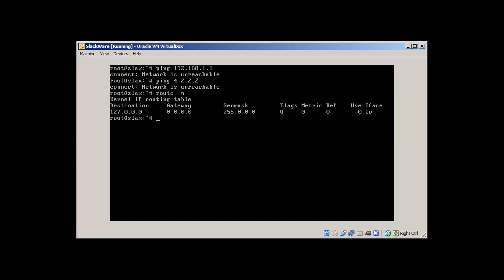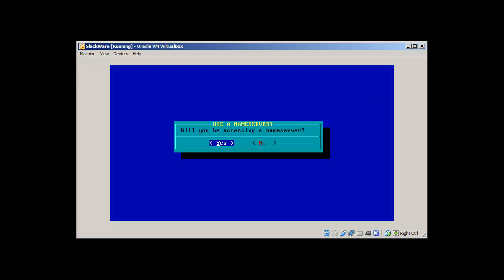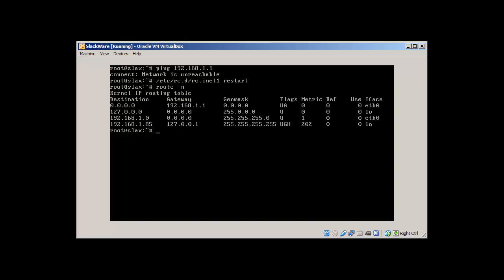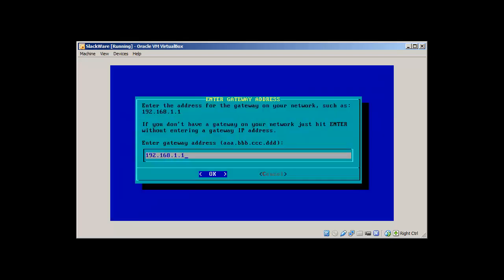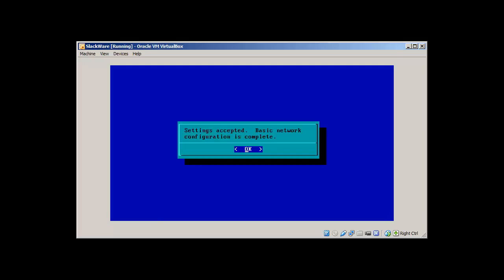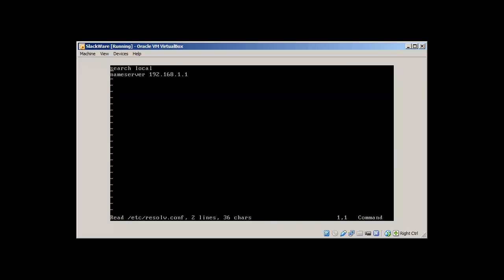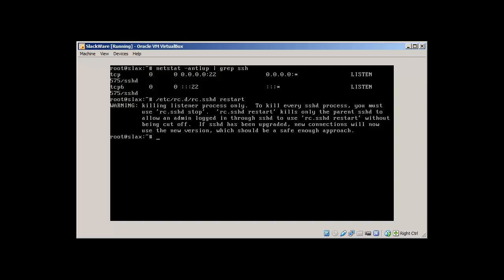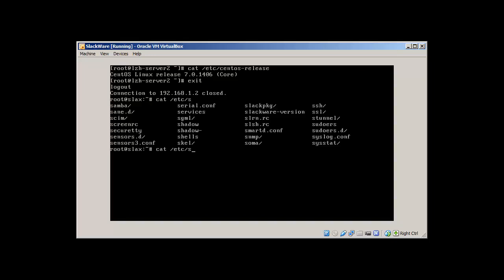Linux Networking Basics Part 2 (Slackware Edition)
Welcome to Part 2 of our **Linux Networking Basics** series! In this video, we continue our journey into the world of Linux networking, focusing exclusively on the **Slackware** edition. This video is perfect for anyone looking to deepen their understanding of networking on Slackware or improve their networking skills.

- Advanced network interface configuration in Slackware.
- Managing static and dynamic IP addressing.
- Configuring and troubleshooting routing and DNS settings.
- Utilizing Slackware's networking tools and utilities.
- Practical demonstrations and examples to reinforce learning.

By the end of this video, you will have a solid grasp of networking on Slackware and be equipped with the skills to set up and troubleshoot your own network.

Share your thoughts and questions in the comments below!

To learn Linux, kubernetes, AWS, Linux Security, RHCSA, and RHCE-9.

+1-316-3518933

Salman Francis